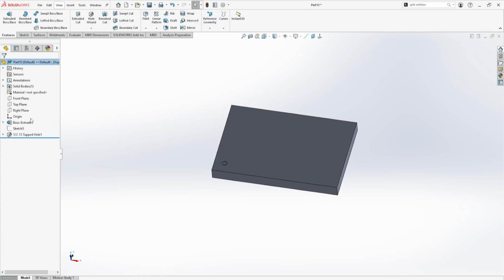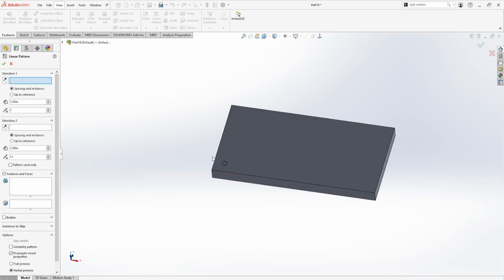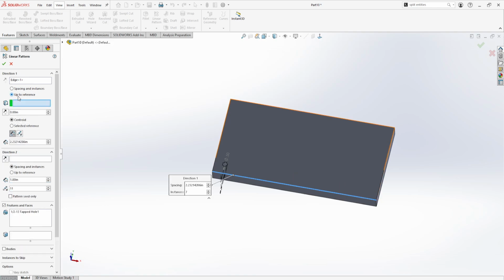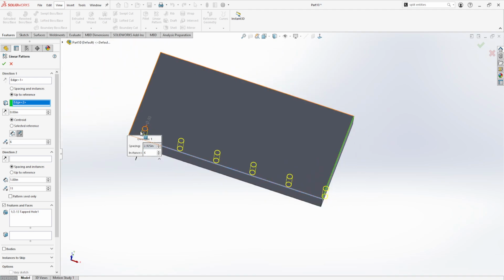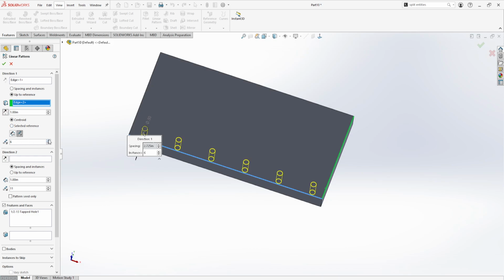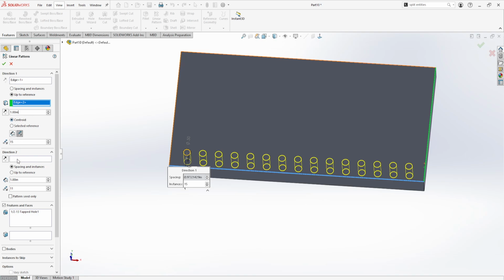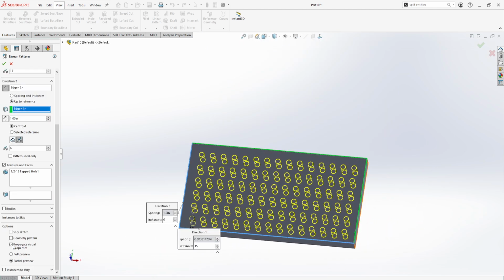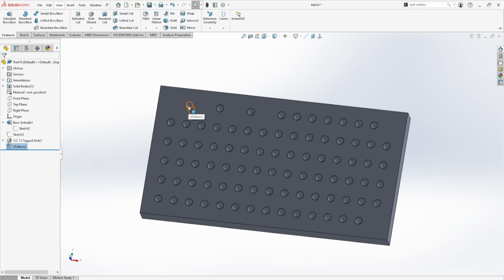Transformation Pattern and Hole Wizard Demo 2